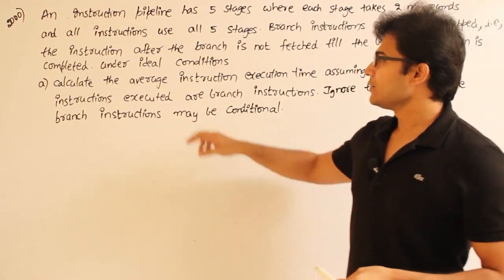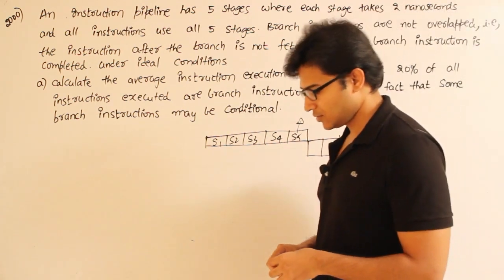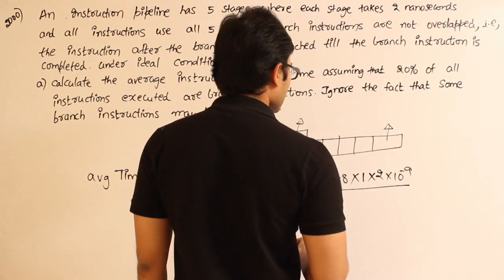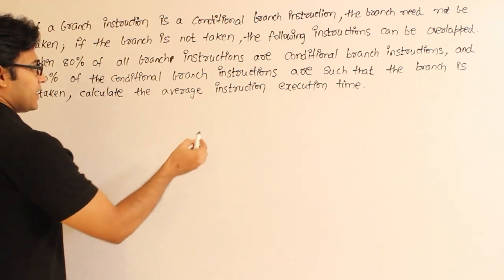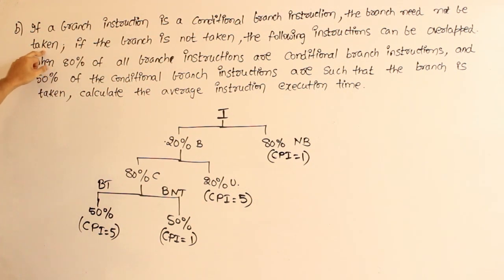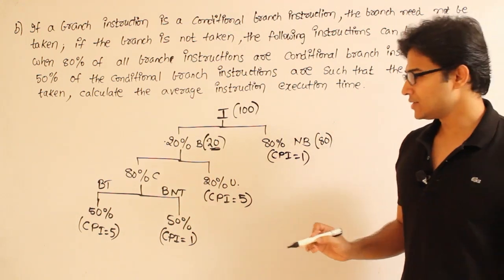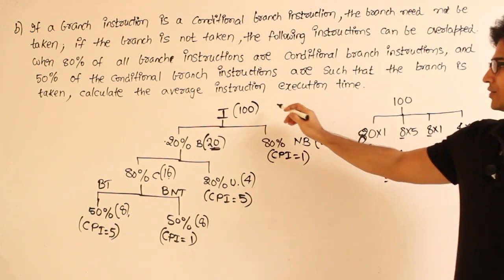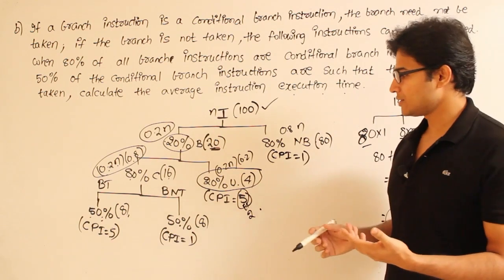COA | Pipelining | GATE 2000 question | Ravindrababu Ravula | Free GATE CS Classes